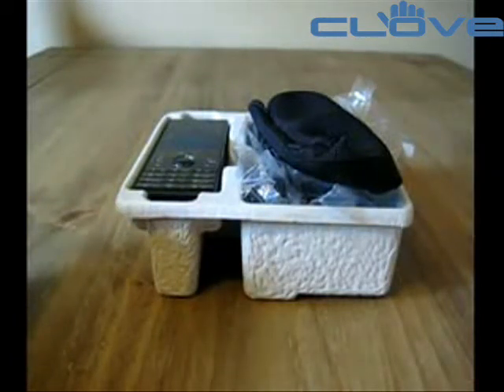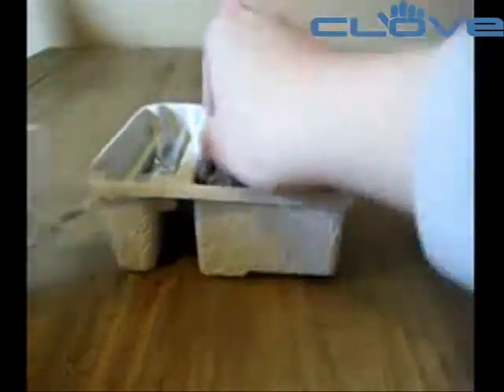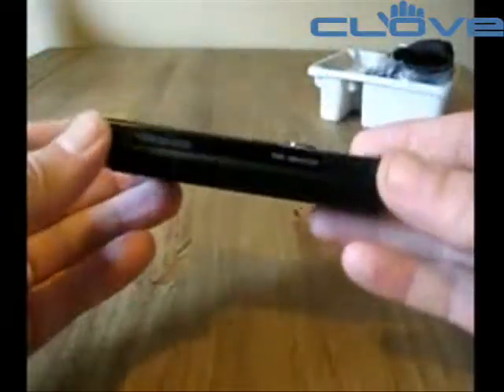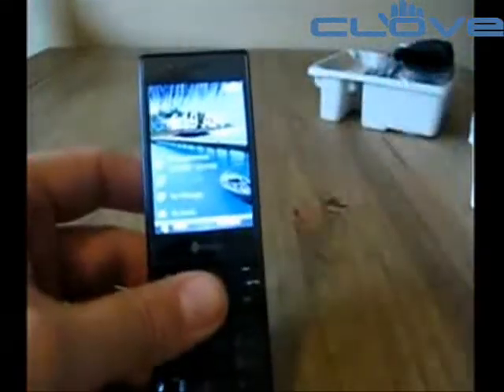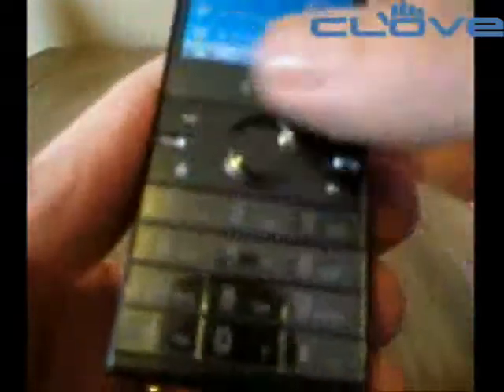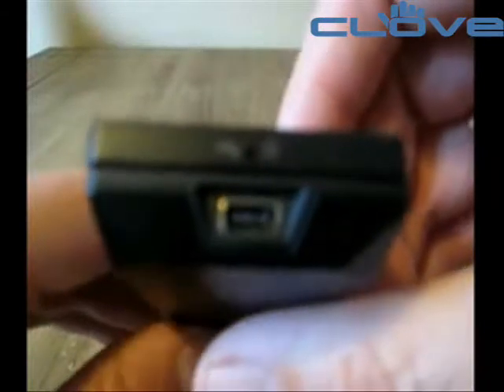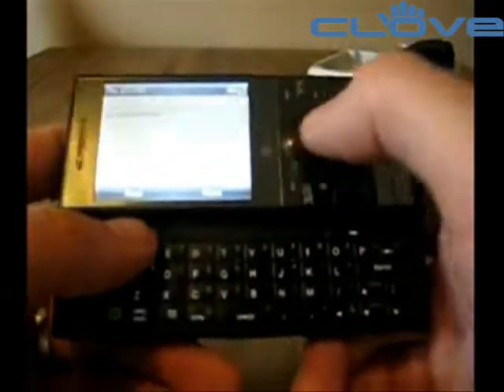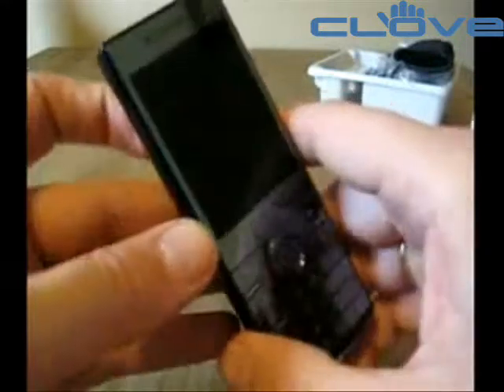HTC S740 First Impressions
unboxes and reviews the HTC S740